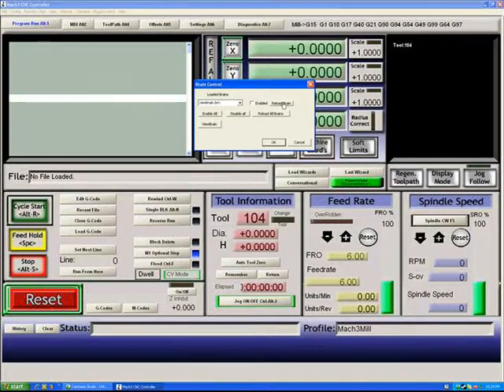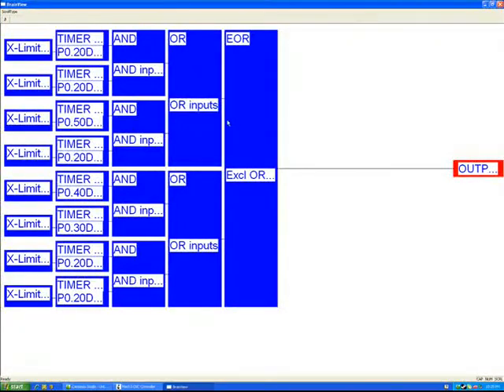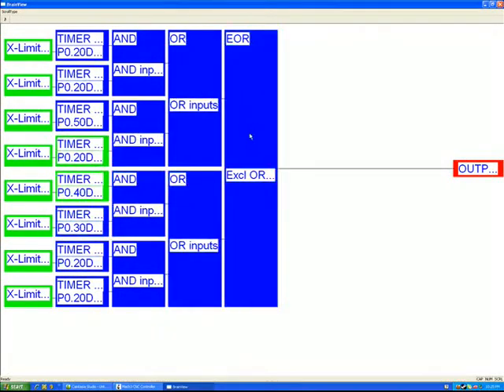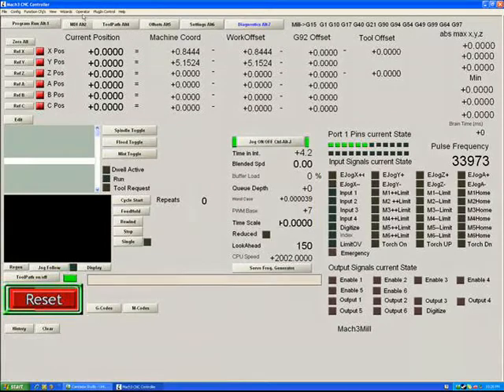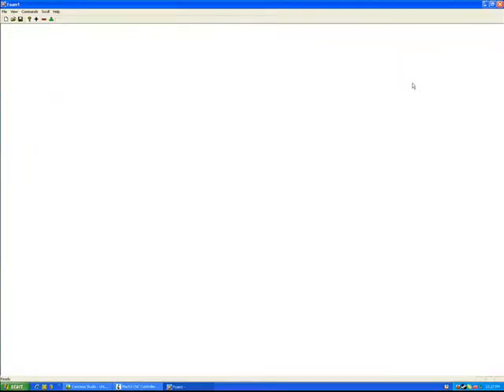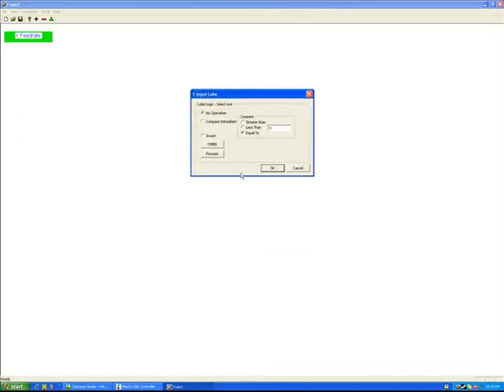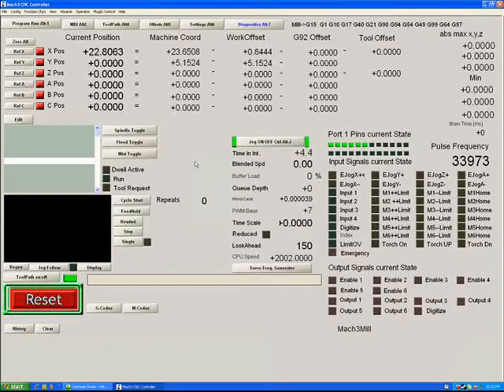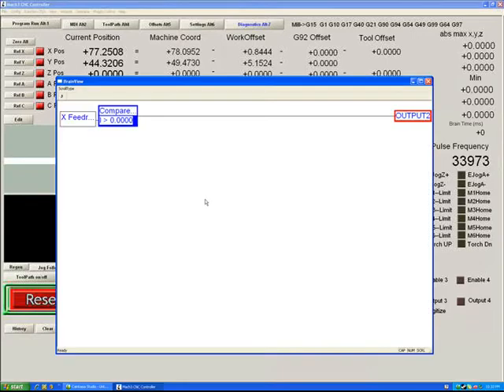Introduction to Brains